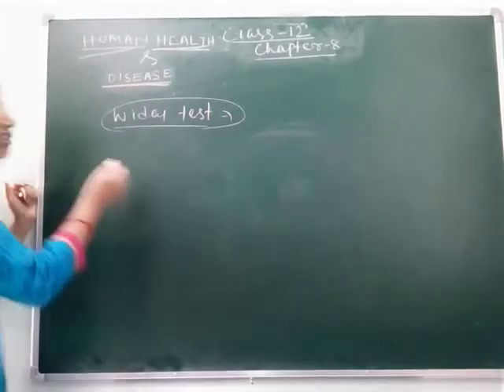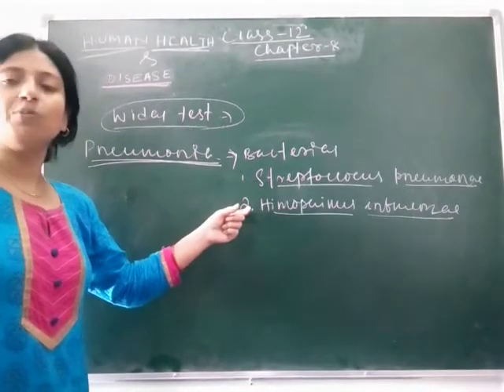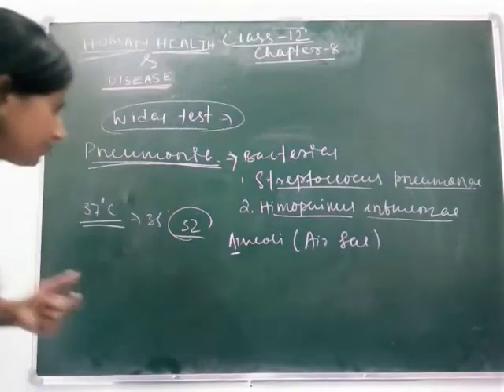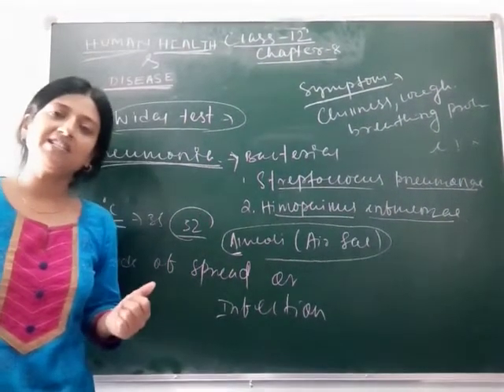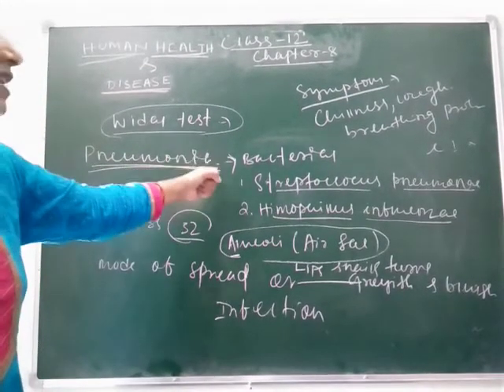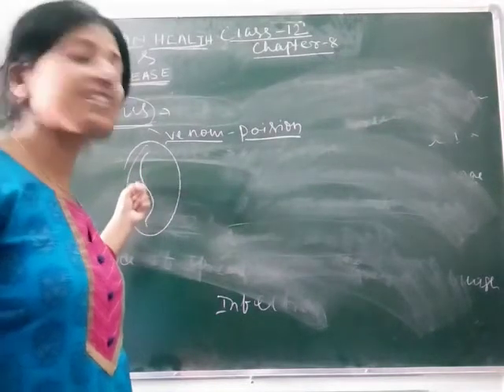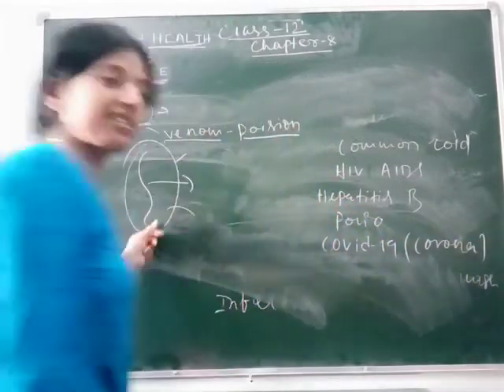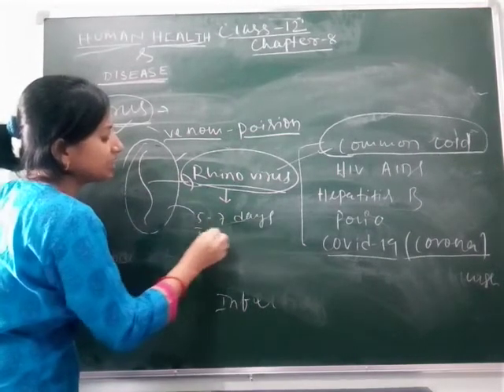Chapter-8 of class-12 (NCERT) HUMAN HEALTH AND DISEASE (Part-2)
Explanation of chapter-8 of class-12 NCERT HUMAN HEALTH AND DISEASE'S "Pneumonia and Common Cold" by BAIJAYANTI MOHAPATRA.